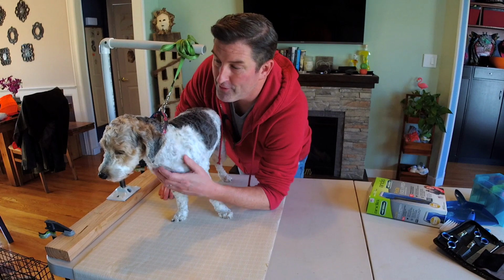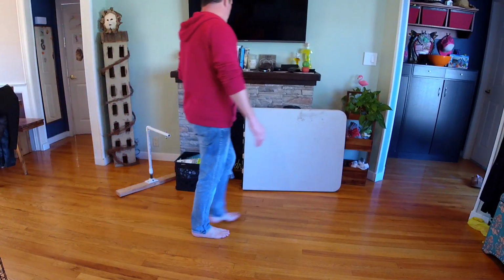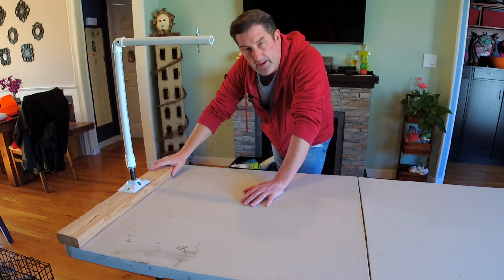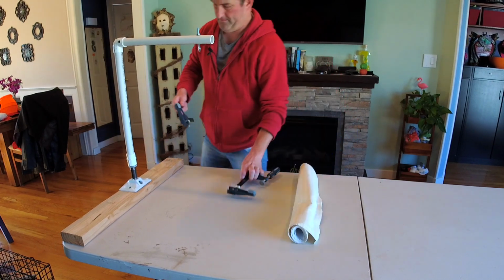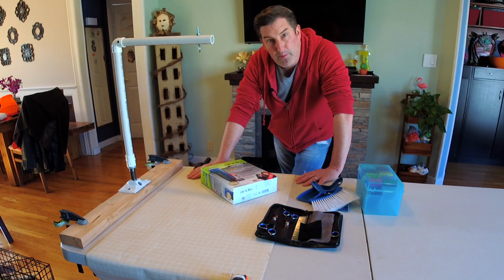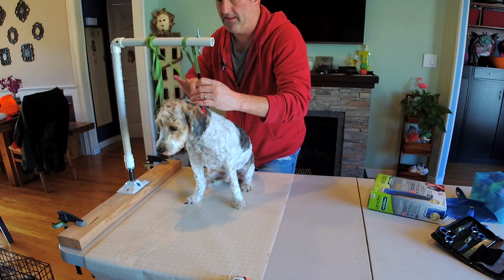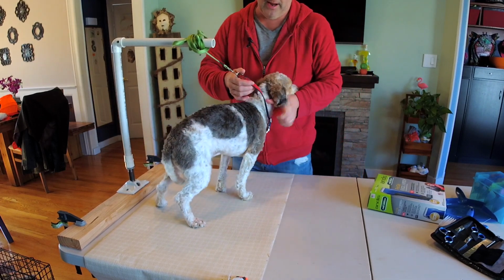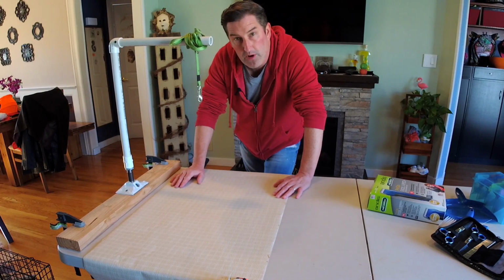DIY At Home Dog Grooming Table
Check out how I setup my at home dog grooming table from items around the house.